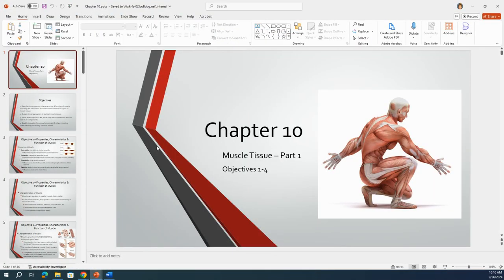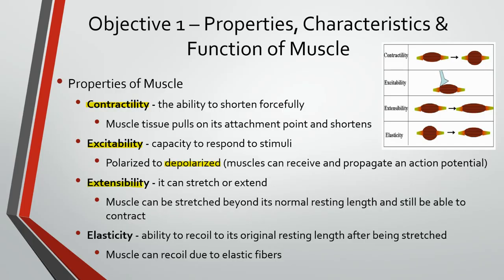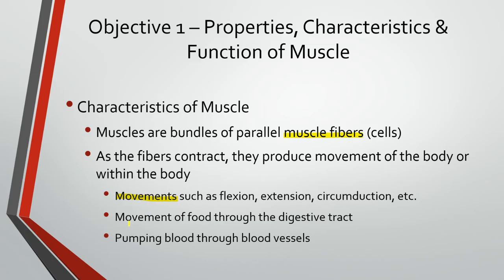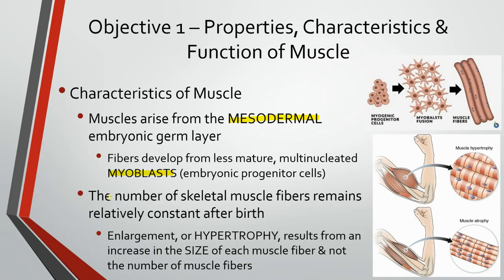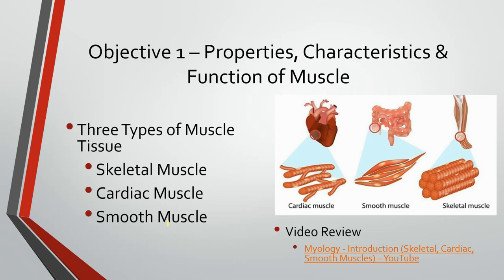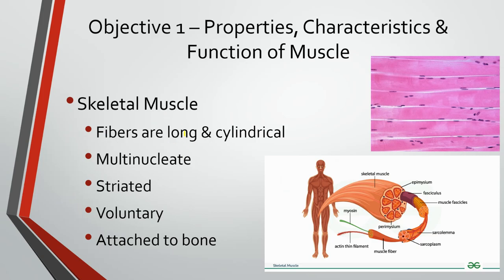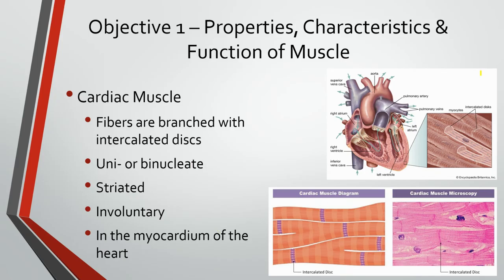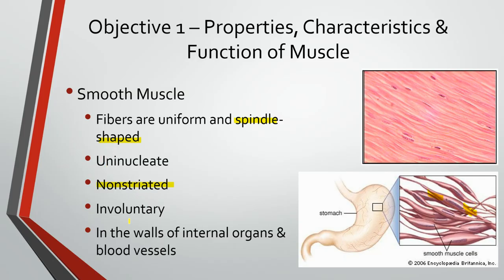Ch. 10 - Objective 1